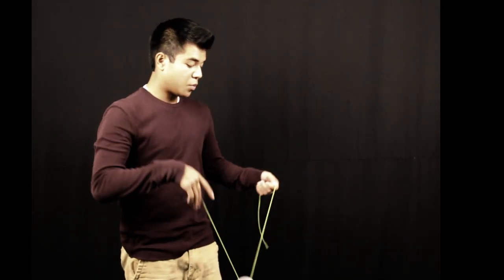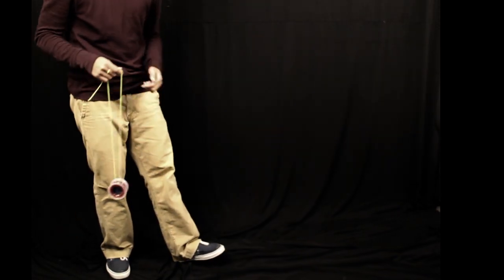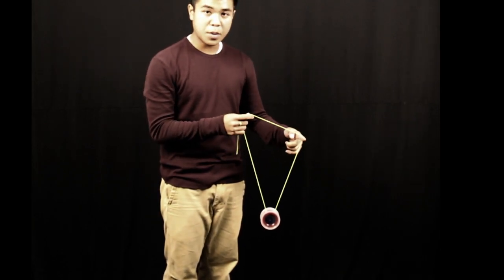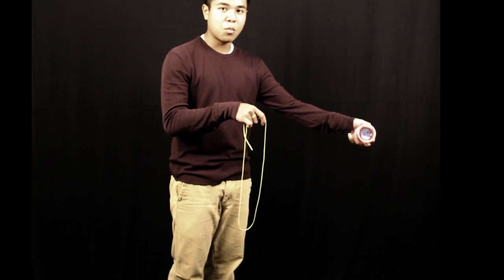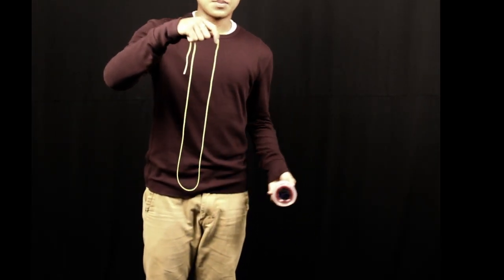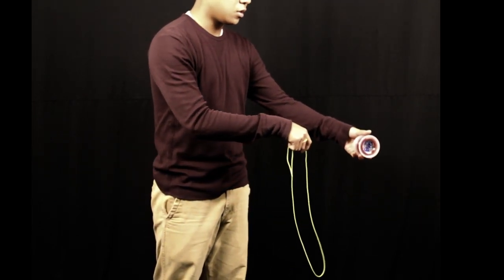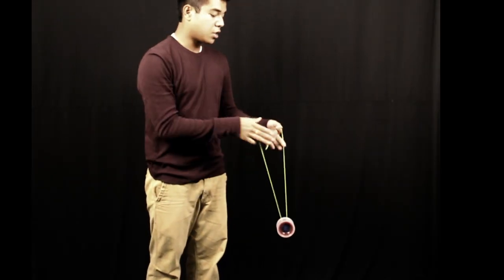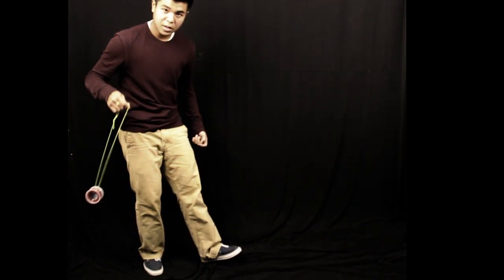Offstring Bounce Landing - Ben Conde Offstring Yo-Yo Tutorial #41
Ben Conde teaches how to do the Offstring Bounce Landing.
Presented by YoYoExpert.com!